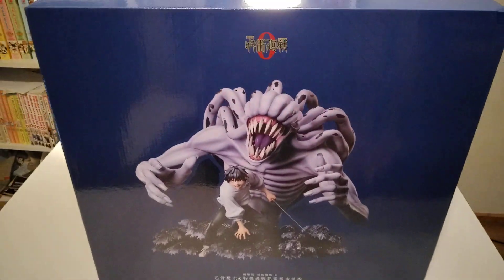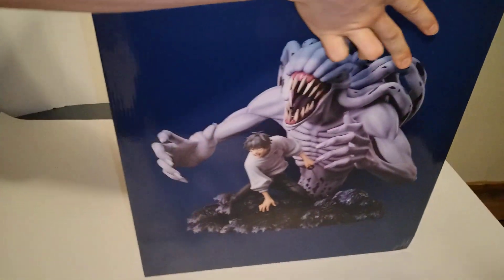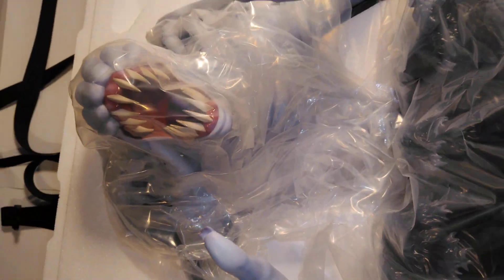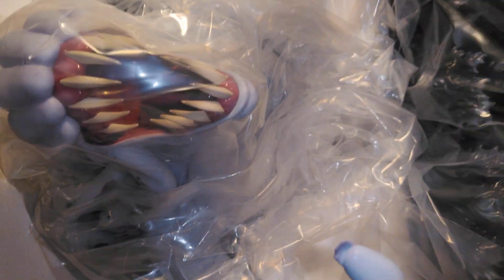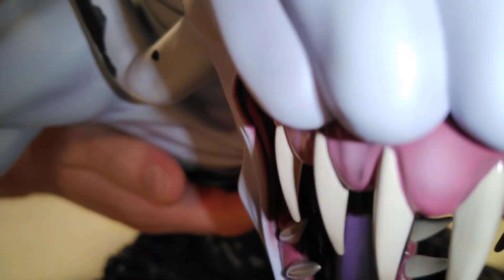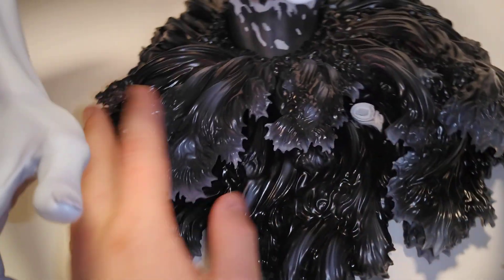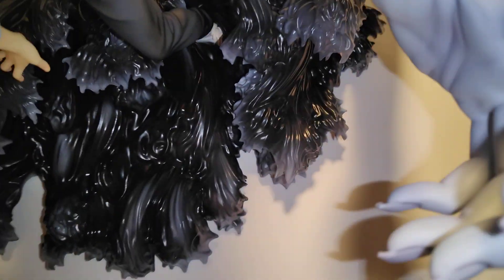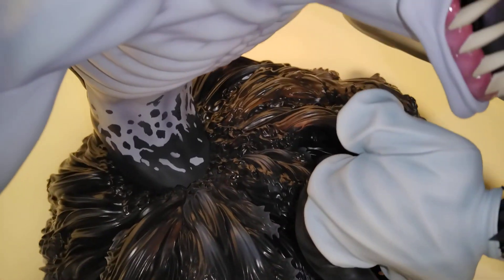F:NEX Yuta Okkotsu & Special Grade Vengeful Cursed Spirit Rika Orimoto 1/7 Scale Figure